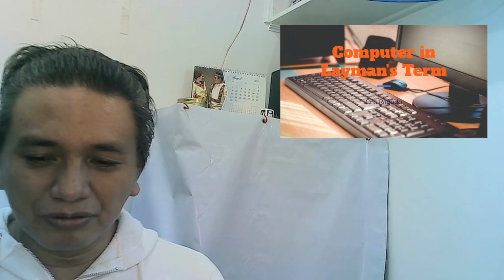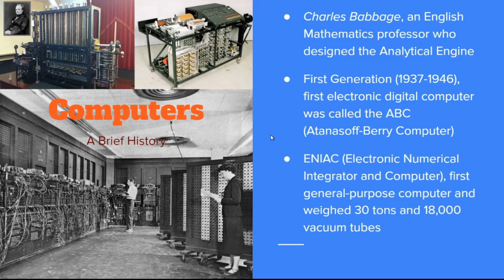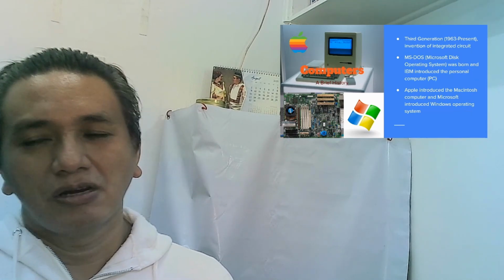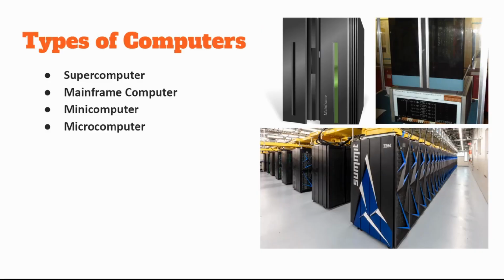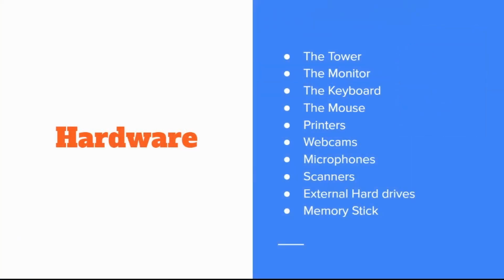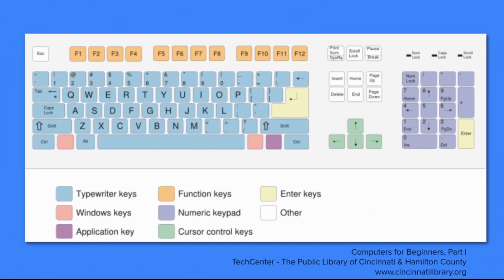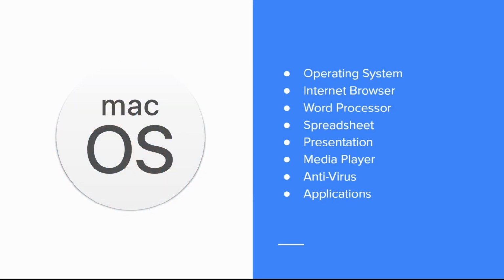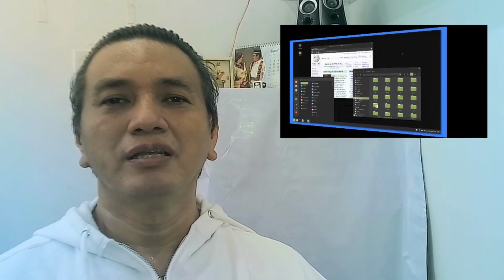Computer in Layman's Term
Layman's Term Learning Video is sharing knowledge about computers. Watch the video to be familiar with the world of computers in common terms. It's inevitable in today's world as the world as is getting smaller.

This is part of a series of videos that affects our daily activities starting with the basics of computers.  Topics on these videos are:
- Brief History of Computer
- Why Use Computer
- Types of Computer
- Parts of Computer: Hardware and Software
- Intro to "Desktop"

The video clip was created in a small office and edited using Da Vinci Resolve 16 for the first time. I provided short descriptions as it will be tackled again in the succeeding videos.

Credits:
Background Music: NO COPYRIGHT Technology Background Music / Tech Corporate Music Free Copyright
Online Reference: Computer for Beginners / TechCenter - The Public Library of Cincinnati & Hamilton County /